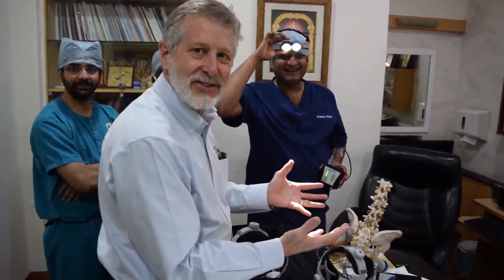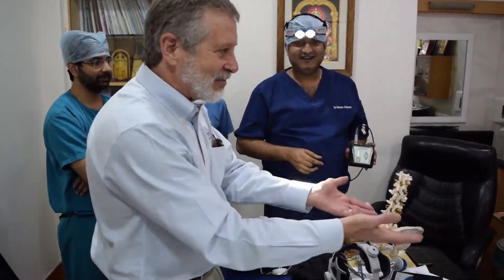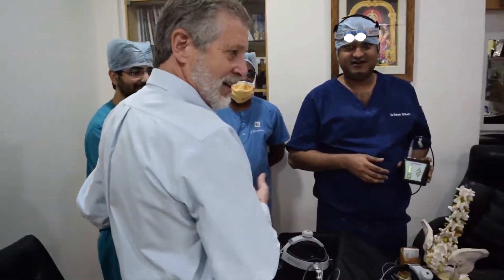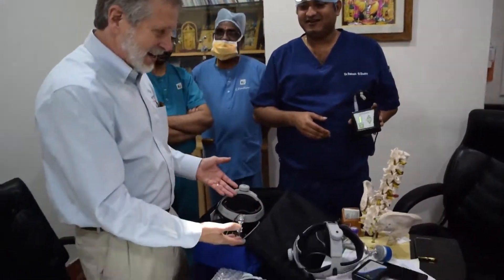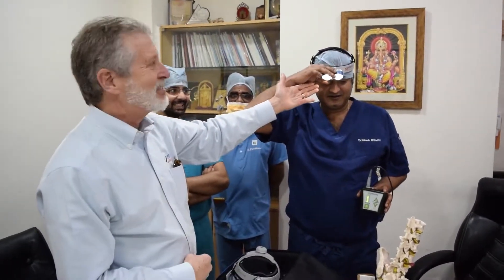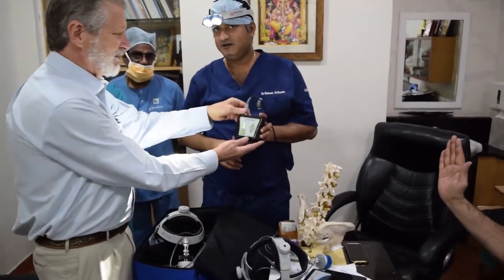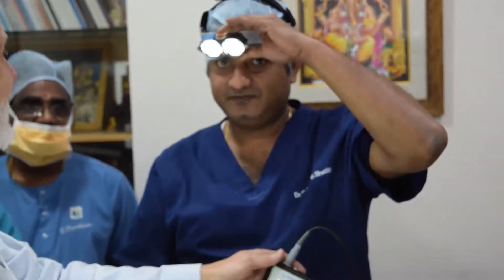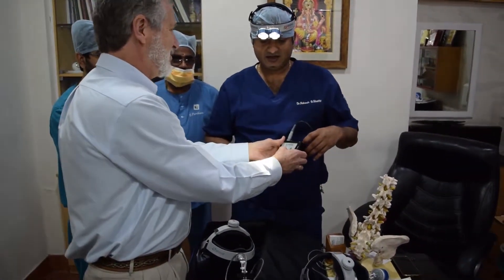Age Durability Test - D-200 Used in Chennai, India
Roger and Anders were visiting with some surgeons at a huge hospital in Chennai India.

Roger was showing them our new headlights and explaining features and asked them to bring in their current headlight so we could see what they were currently.

To their great surprise, the surgeons brought in an old Enova D-200 headlight. And guess what...it was still running fine with its original B4X and UL Cable!